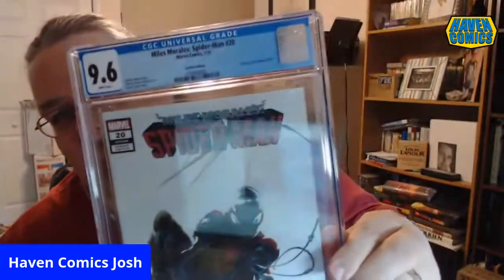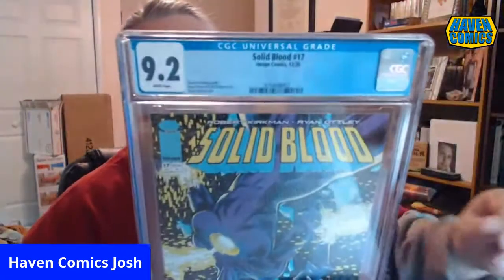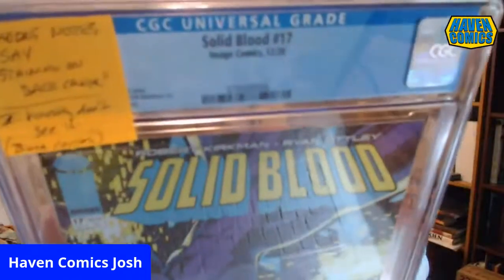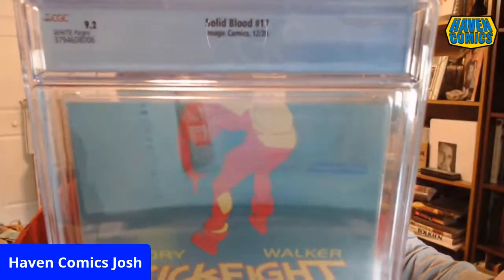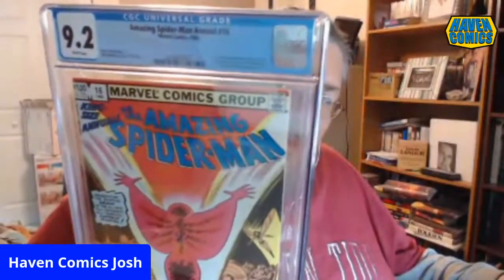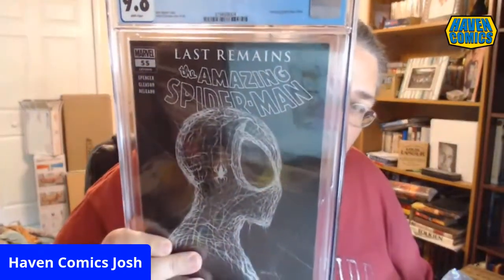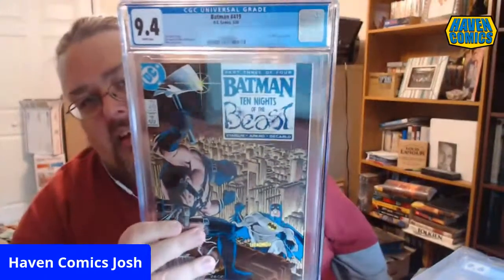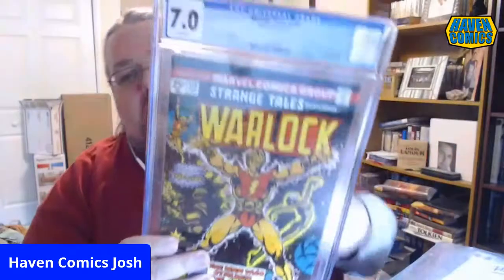A Little CGC Unboxing!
Just had a handful of books come back from CGC.  Let's see what books we got and what grades we got!!

Are you curious?? I sure am!